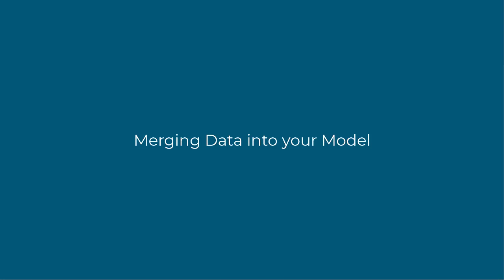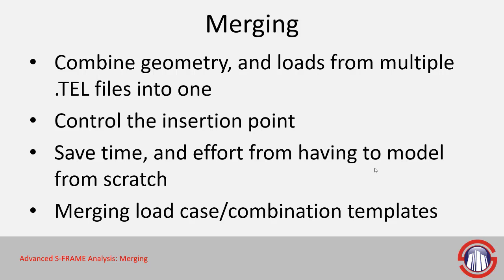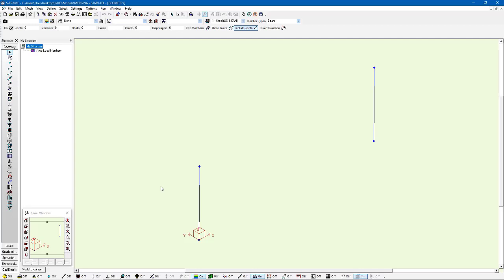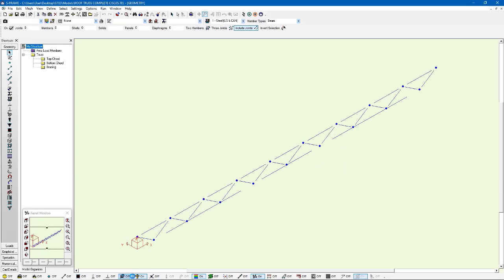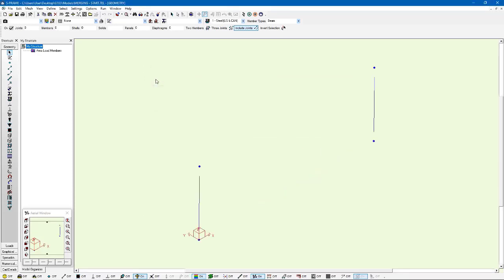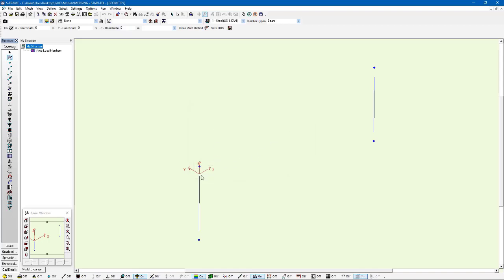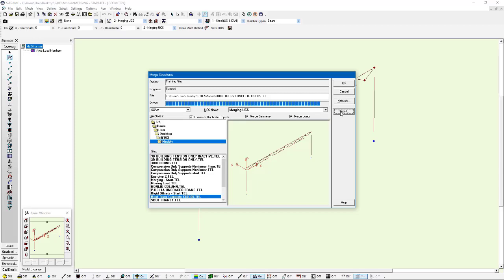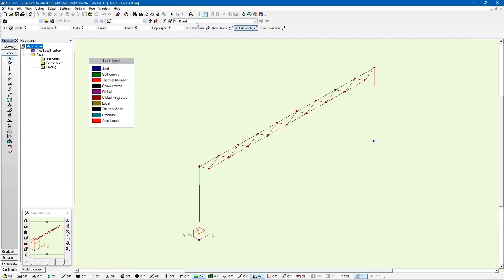Advanced S-FRAME Tutorial Series #8 - Merging .TEL Files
In this video we will examine how two .TEL, or more .TEL files can be merged together.